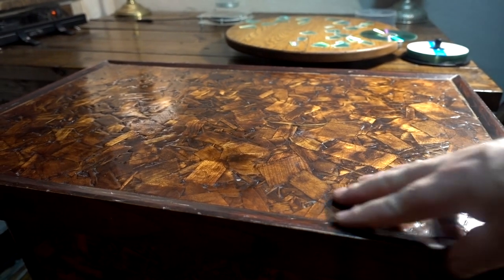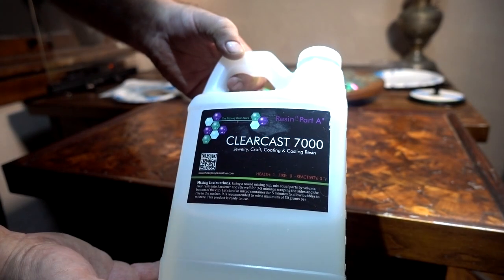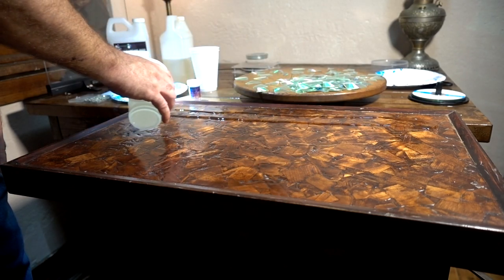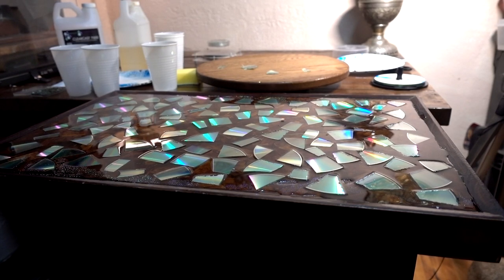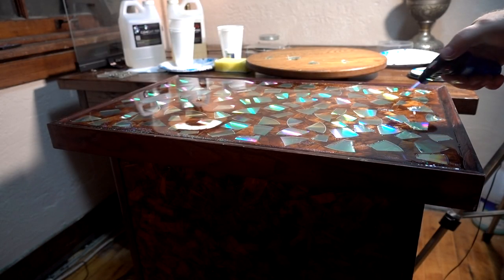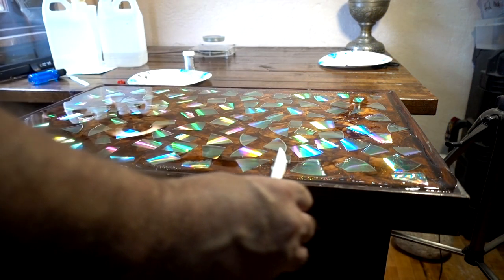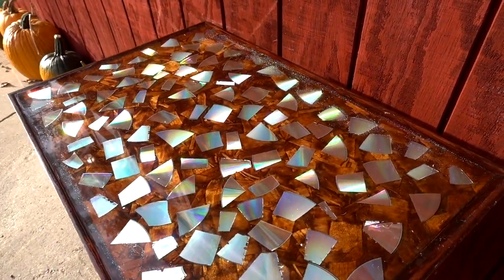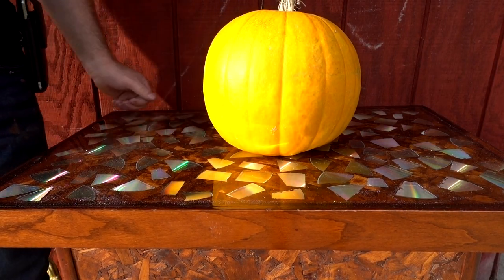Resin DVD table top How To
Poured a Resin table top using Clearcast 7000 two part epoxy and broken up dvd discs to give it a shine